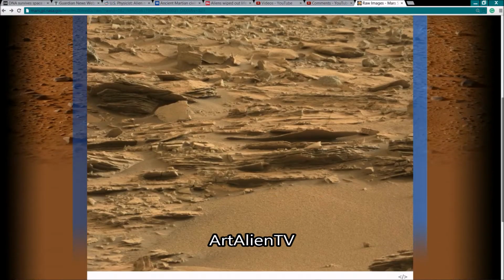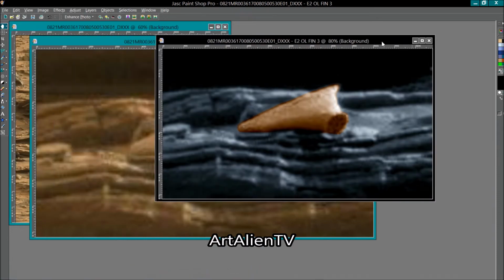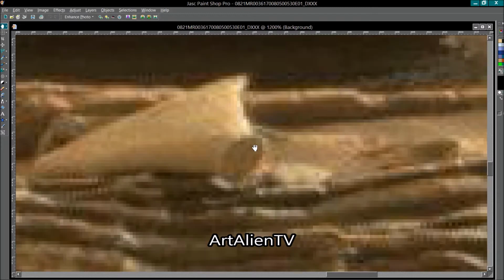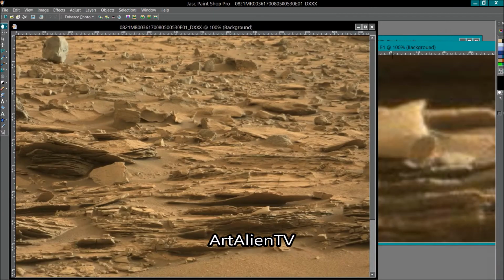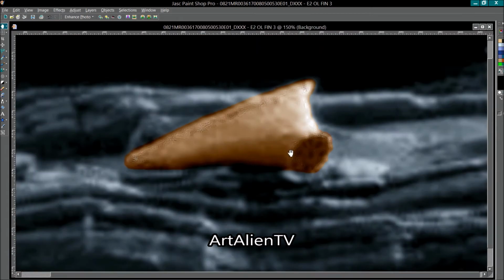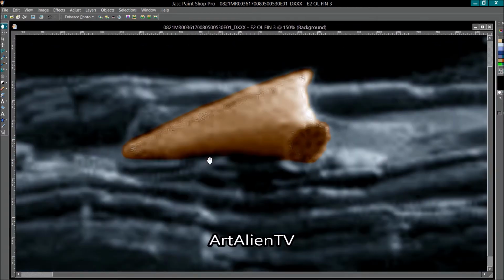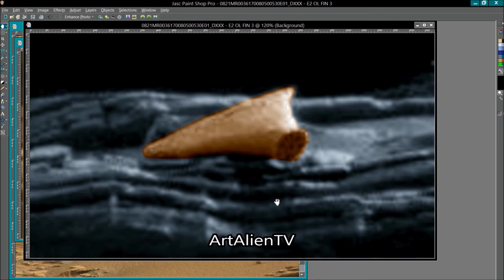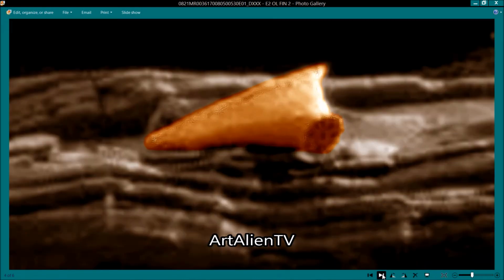MARS BONE or ARTEFACT ? Name This Alien Object. ArtAlienTV - 1080p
🧐 " Another game of interplanetary I spy here with what looks like a bone or manufactured artefact sitting on a rocky outcrop on Mars in Gale Crater. This image, taken by Curiosity Rover just a few days ago shows a strange object with an internal honeycomb like structure showing on the end of it and may be a bone or something else.

Found by ArtAlienTV on 29th November 2014.and published on YouTube December 1st 2014.